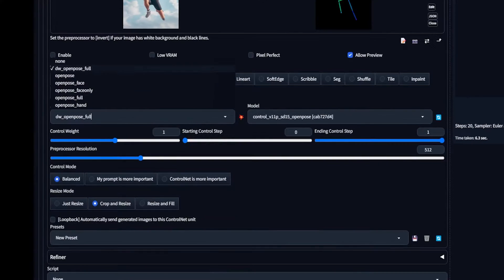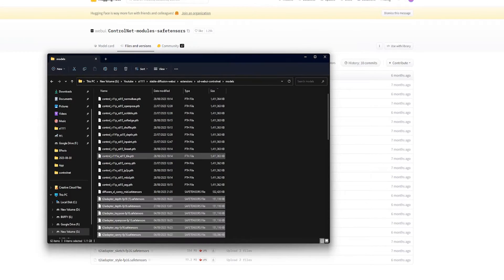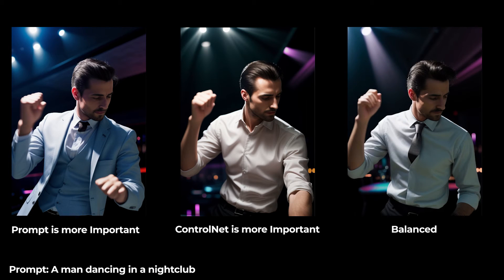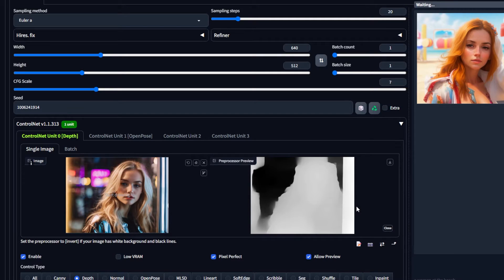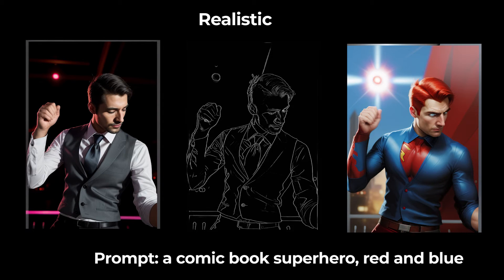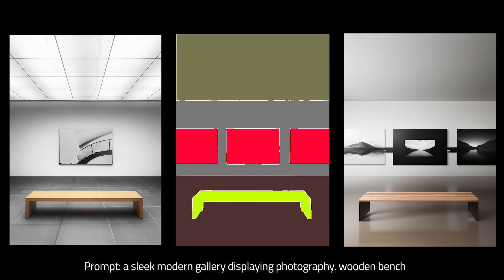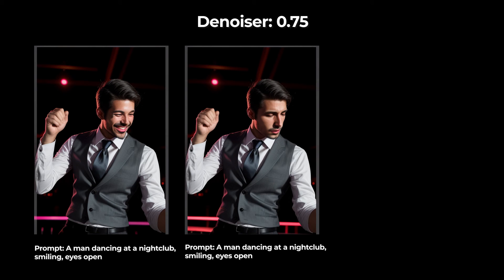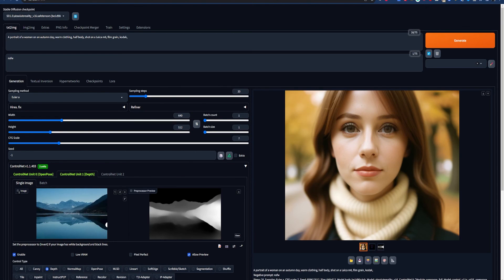ULTIMATE CONTROLNET Starter Guide!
This guide is your ultimate primer for everything ControlNet. ControlNet is the most popular and useful tool that can be used with Stable Diffusion, so in this video I run you through installing the ControlNet Extension
in Automatic1111, how to install all the ControlNet Models you need including the new SDXL Community ControlNet Models, as well as all the compatible T2I Adapters.

I go through every single model and show you what they do and what they're good for. So if you every wondered what the Depth setting was for, or what the SEG model output means, you're about to find out.

📖Chapters:📖
00:00 START
00:27 INSTALLING CONTROLNET IN A1111
01:41 UNIVERSAL CONTROLNET SETTINGS
02:34 CONTROL WEIGHT
03:01 CONTROL STEPS
03:18 RESIZE MODE
03:50 PREPROCESSORS AND MODELS
04:23 CONTROLNET CANNY
04:42 CONTROLNET DEPTH
05:07 CONTROLNET NORMAL
05:31 CONTROLNET OPEN POSE
06:02 CONTROLNET MLSD (MOBILE LINE SEGMENT DETECTION)
06:20 CONTROLNET LINEART
06:42 CONTROLNET SOFT EDGE
07:00 CONTROLNET SCRIBBLE
07:26 CONTROLNET SEG (SEGMENTATION)
07:58 CONTROLNET SHUFFLE
08:09 CONTROLNET TILE
08:55 CONTROLNET INPAINT
09:49 IP2P (INSTRUCT PIX2PIX)
10:11 CONTROLNET REFERENCE
10:24 T2IA
10:52 CONTROLNET UNITS
11:13 SWEET OUTRO